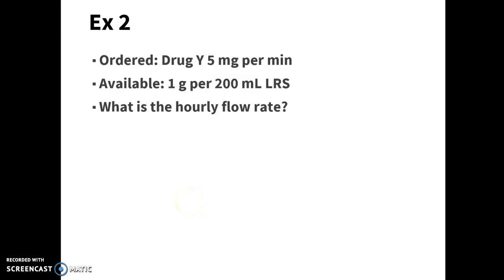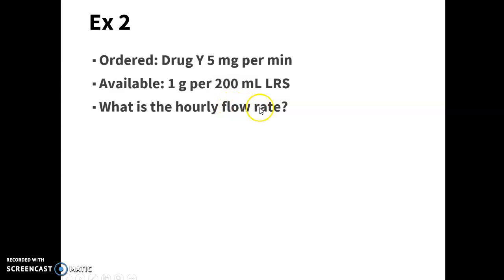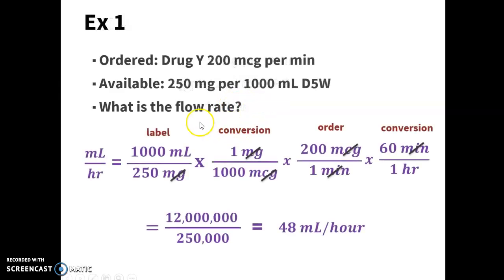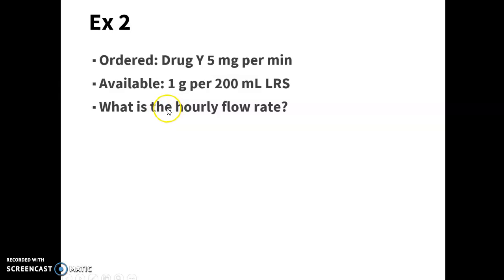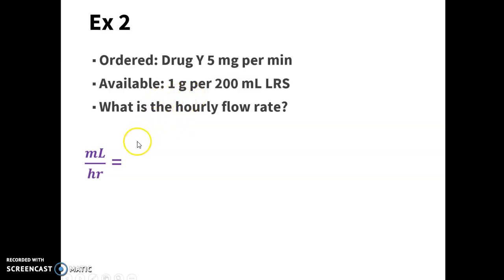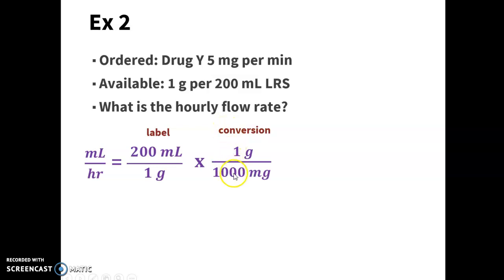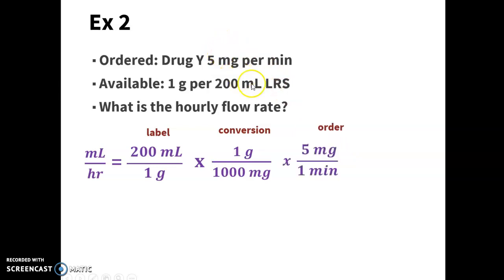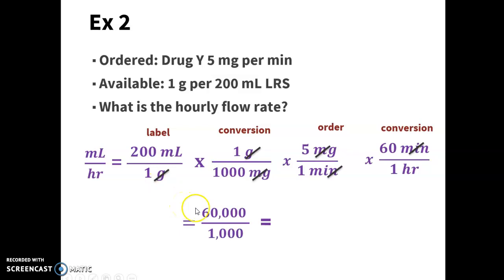MHC Ch 10 ex 2